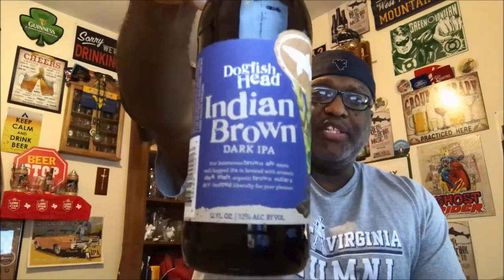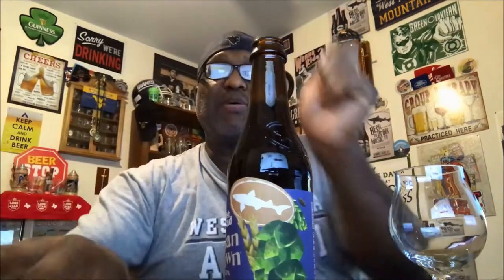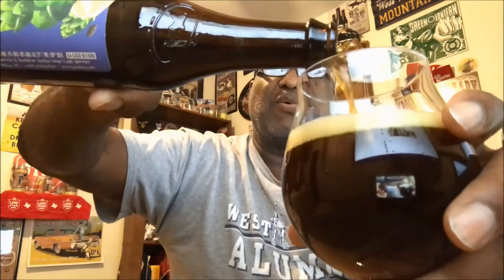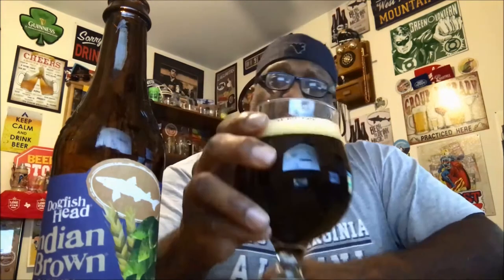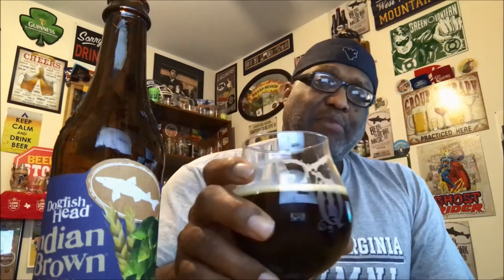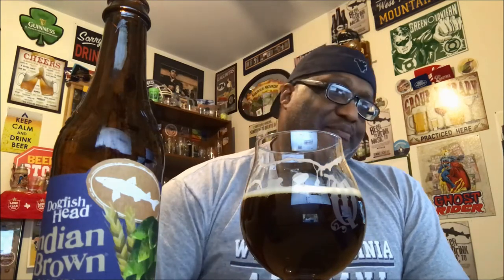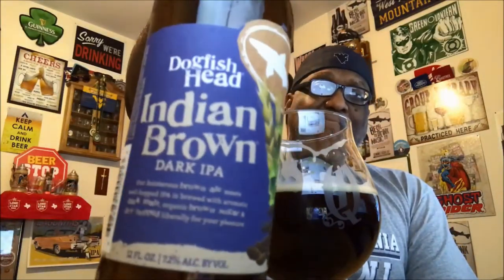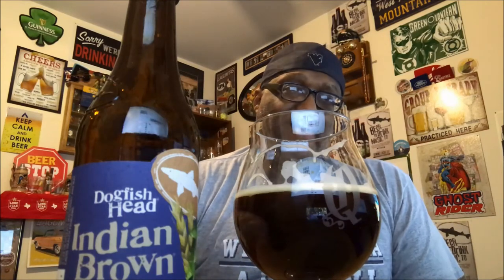Rod J BeerVentures | Dogfish Head Indian Brown Beer Review (7.2% ABV)